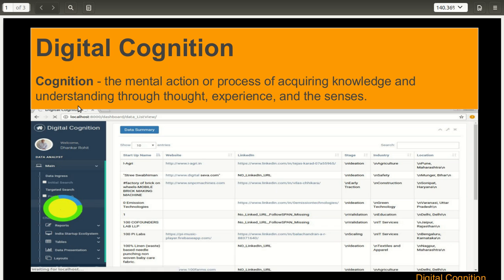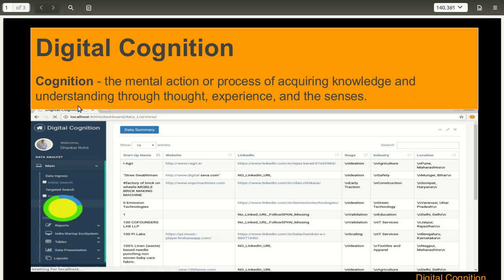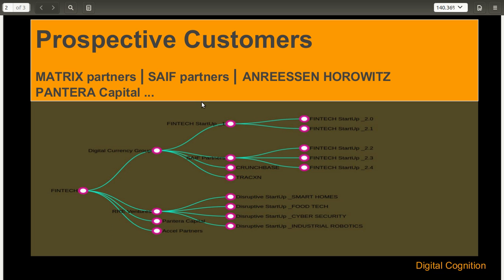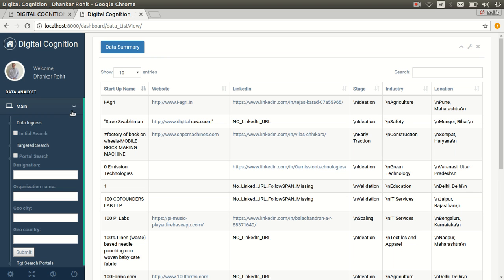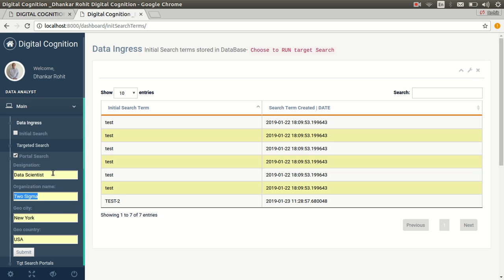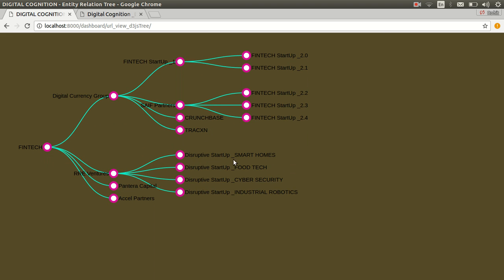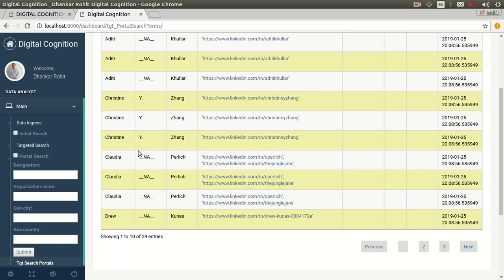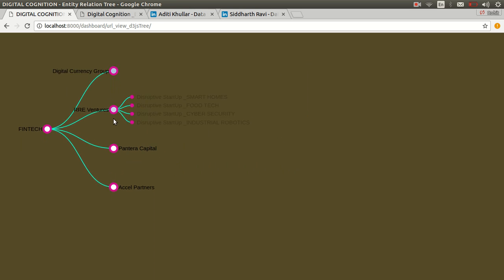Digital Cognition - Introduction to the platform